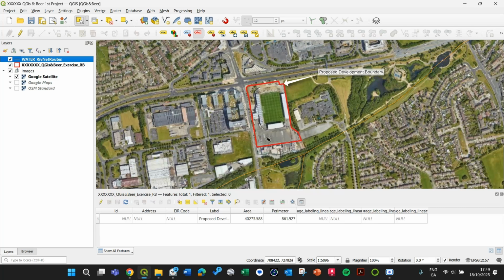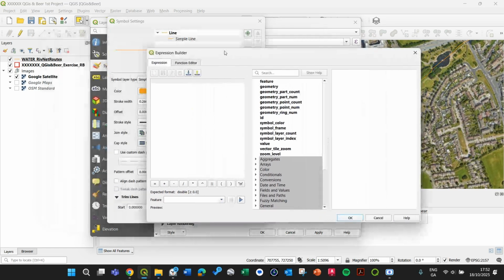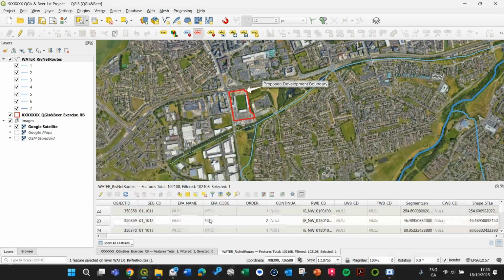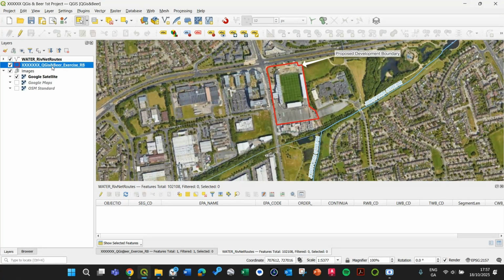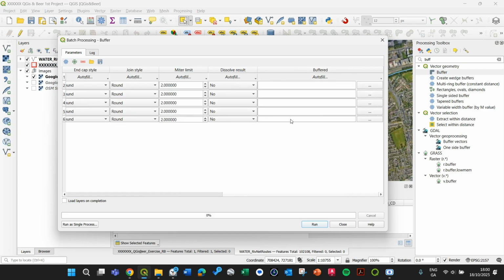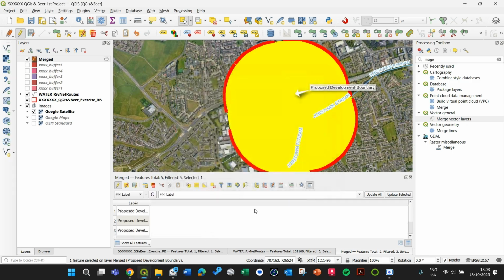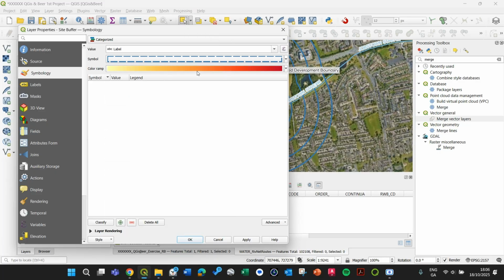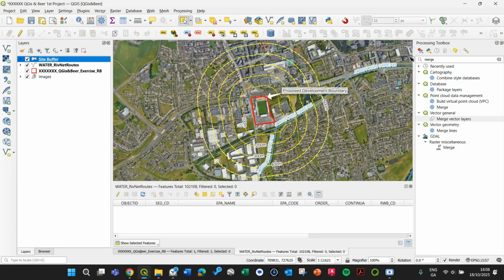QGis First Steps 4/5 - Adding Buffer and Deeper Settings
Continuing with our site location image, we are now going to add a series of buffer around our proposed development site and learn how to set further symbology and labelling.